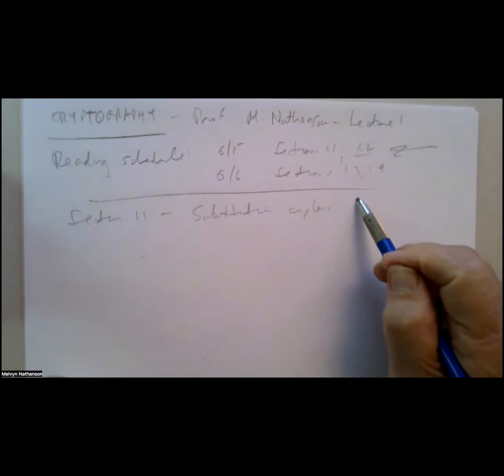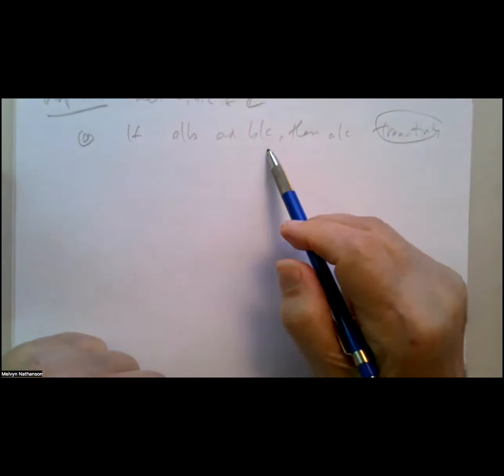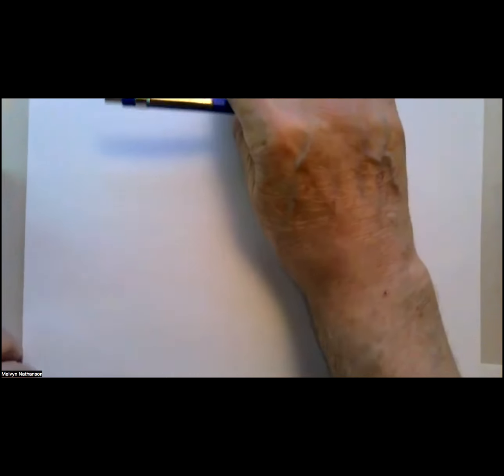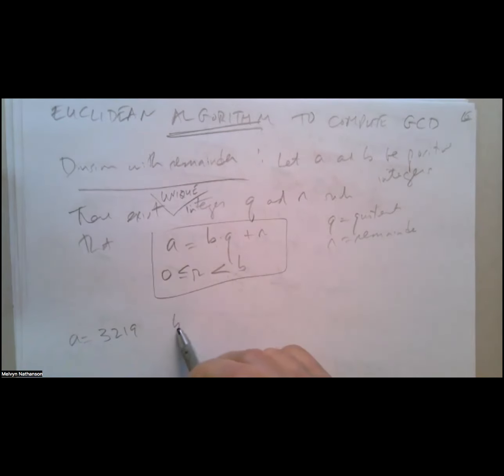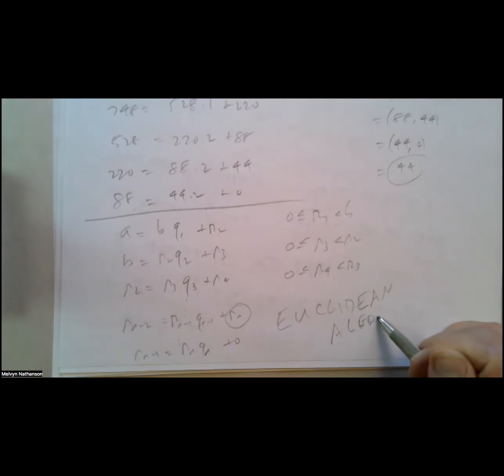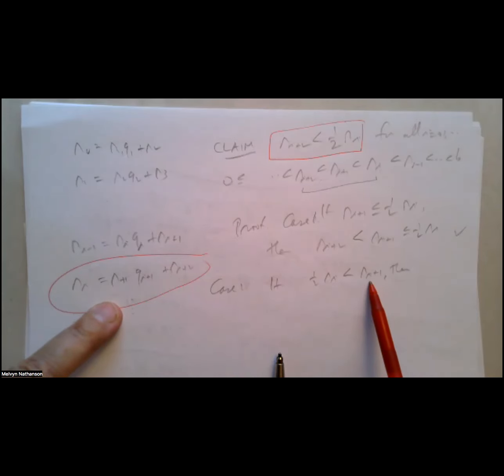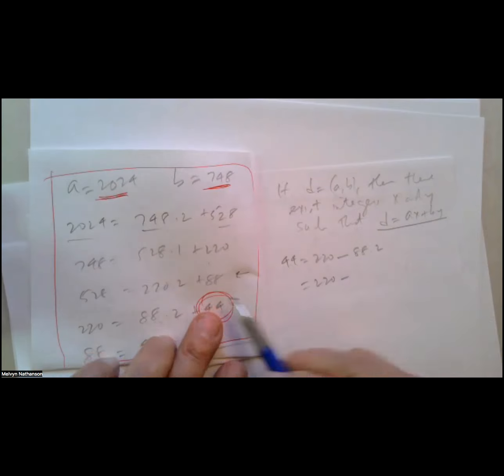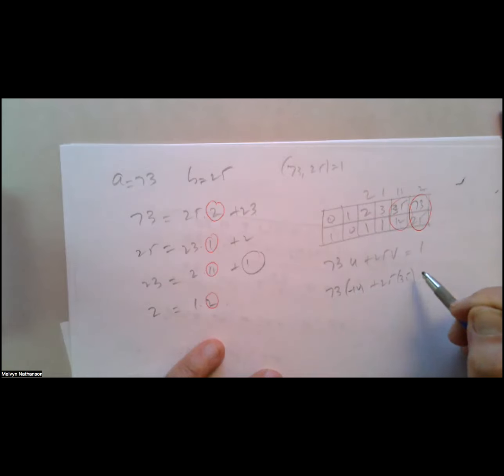Cryptography lecture 1 - Summer, 2023